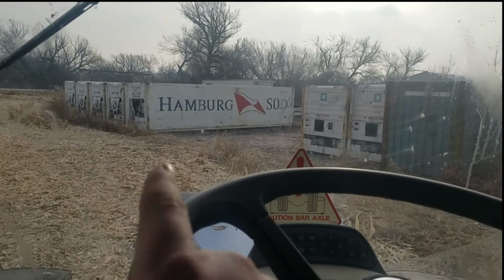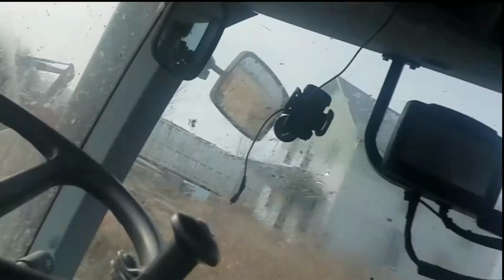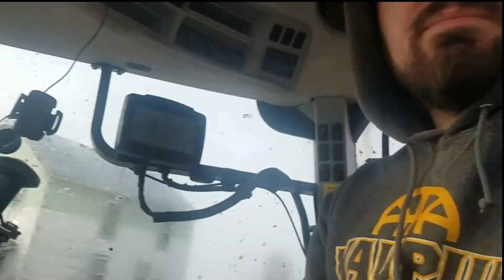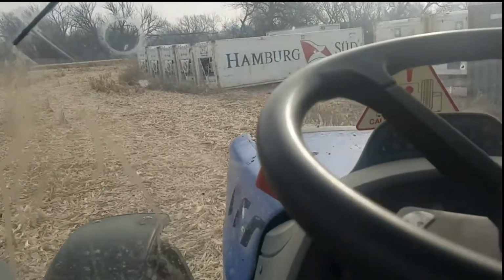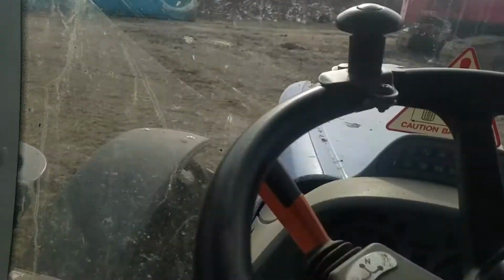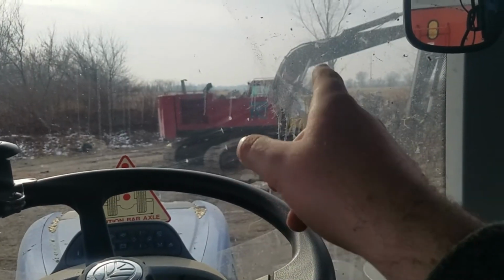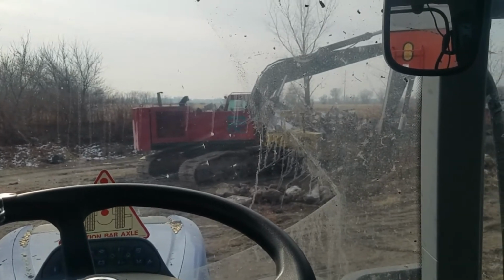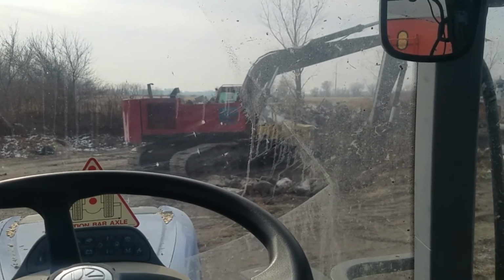Finishing Harvest 19 Part3 ALL DONE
We finished up harvest 2019! I also talk about the year and our tentative plans for next year!